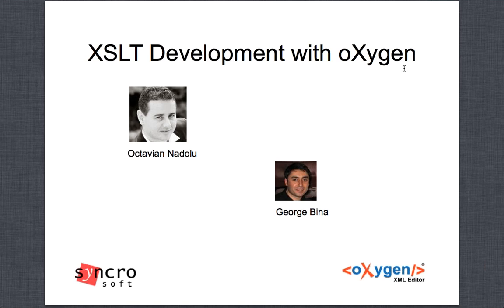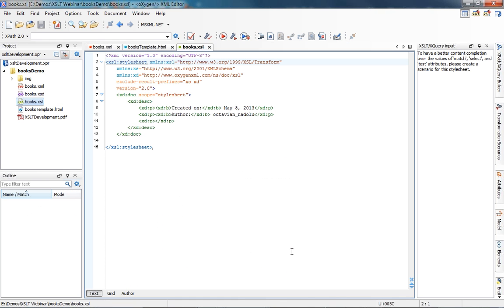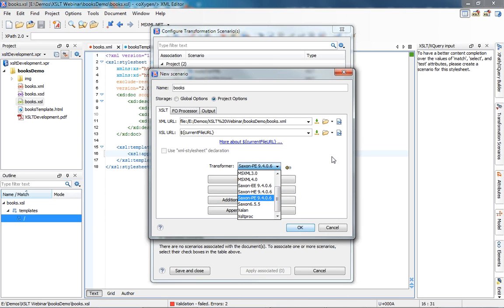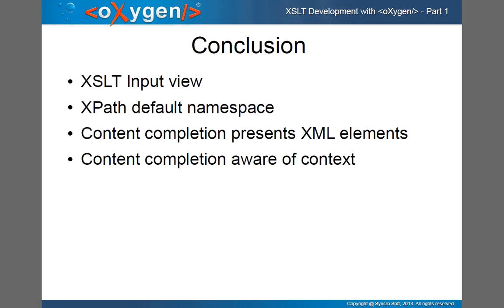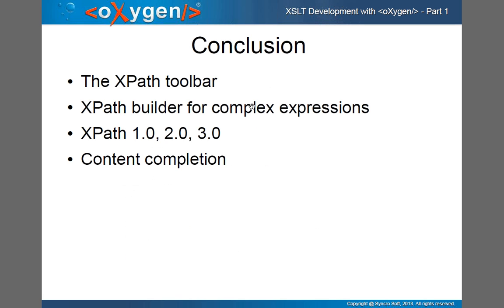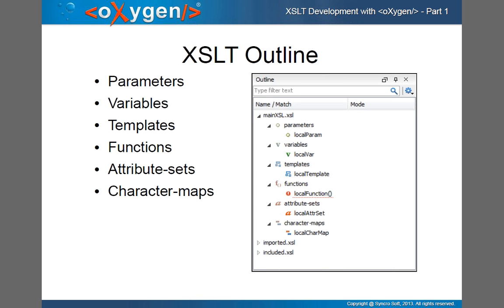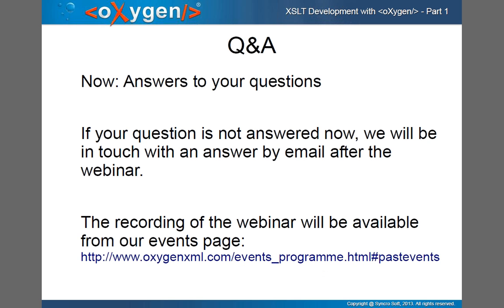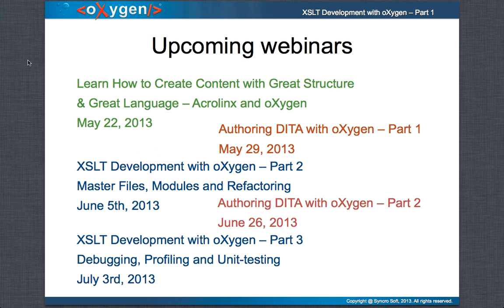XSLT Development with oXygen Webinar (Part 1): Editing, Validation and Transformation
XSLT is the best supported technology in oXygen. This is the 1st webinar in a series of 3 that cover the XSLT development with oXygen.

You can find below an outline of the topics covered by the webinar:

   - XSLT editing
   - Validation
   - Transformations
   - XSLT documentation
   - XPath content completion

In this session we will try to introduce you to these features indirectly, focusing on resolving a number of problems and see how oXygen can help us accomplish those tasks.